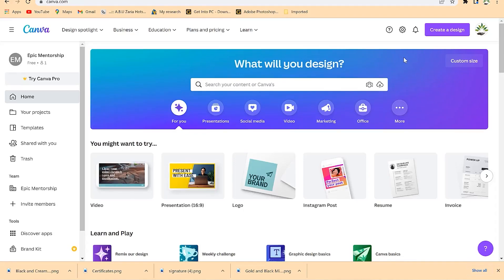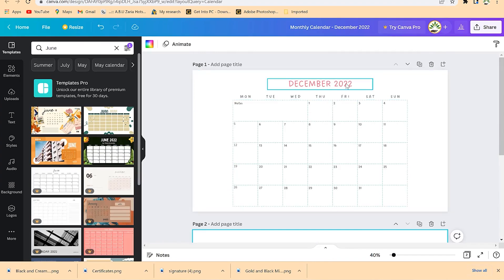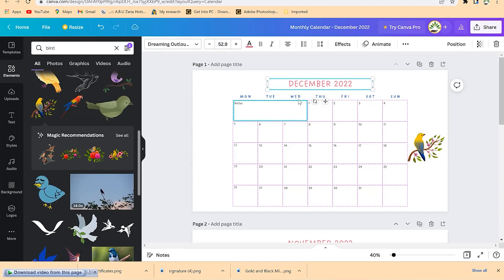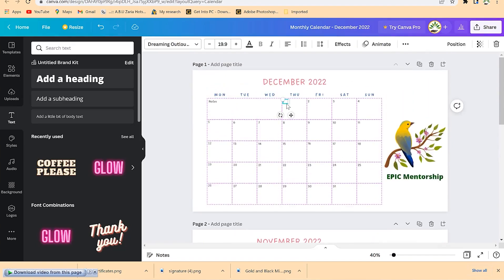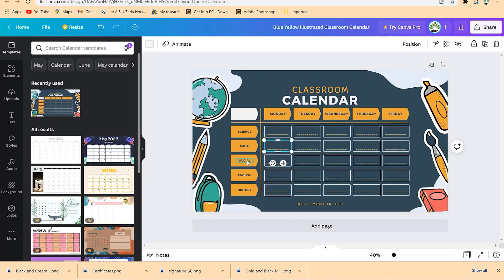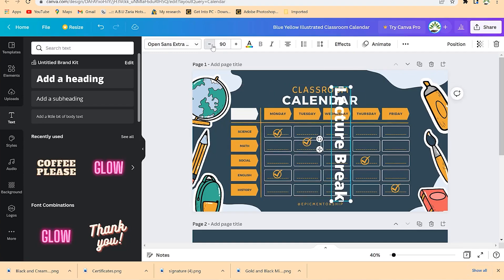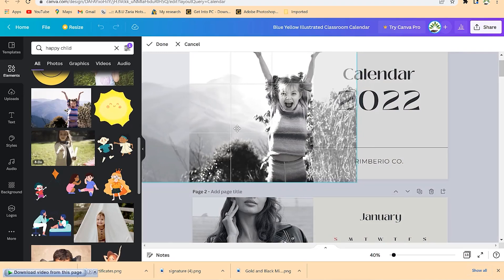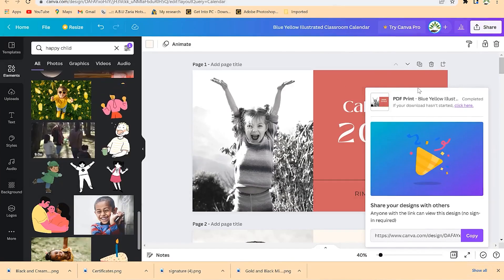8 0 Design a Calendar in Canva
Design a Calendar in Canva
Learn how to craft personalized and visually appealing calendars using Canva. This video provides a step-by-step guide to designing custom calendars for personal or professional use.